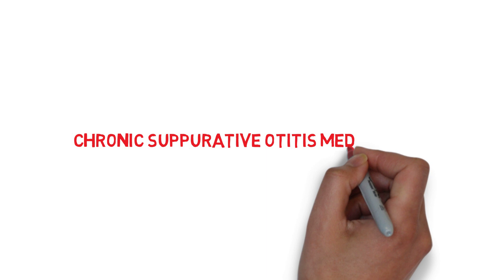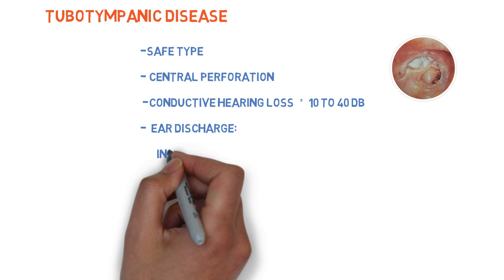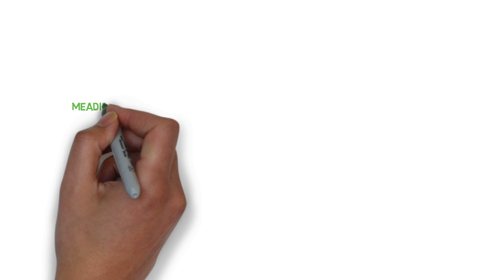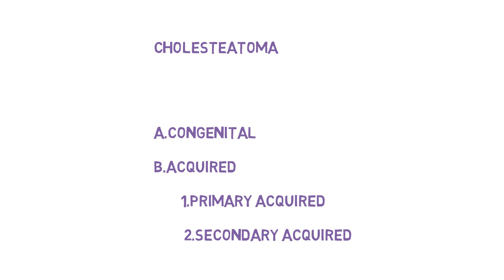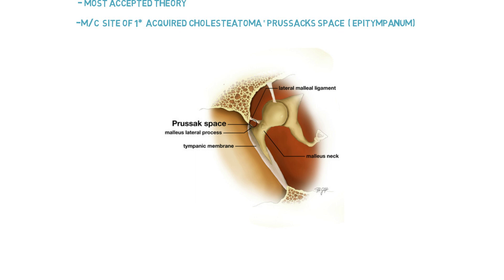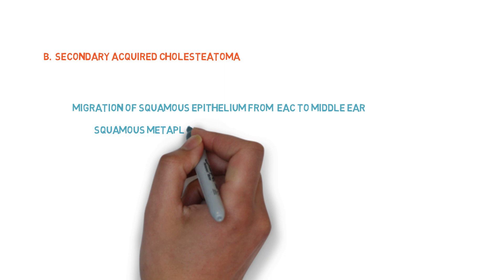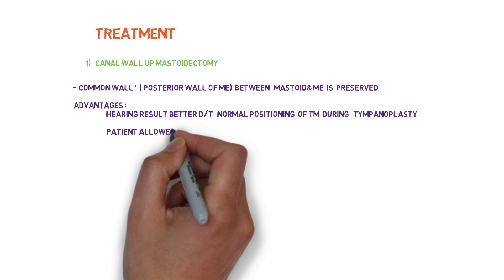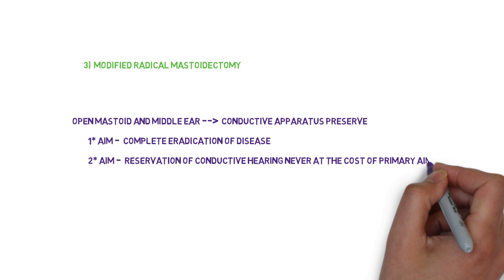CHRONIC SUPPURATIVE OTITIS MEDIA (CSOM ) | lecture | NEET PG | NOTES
In this lecture there is brief information about
Chronic suppurative otitis media
 Aeitiology,types and
Complete description of both Tubotympanic and Atticoantral type,
for NEET PG , AIIMS point of view.